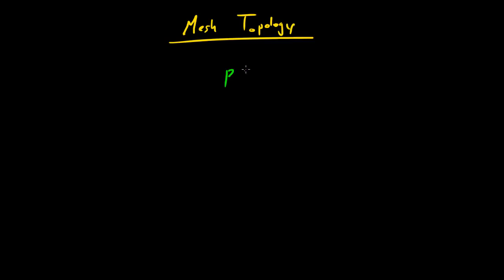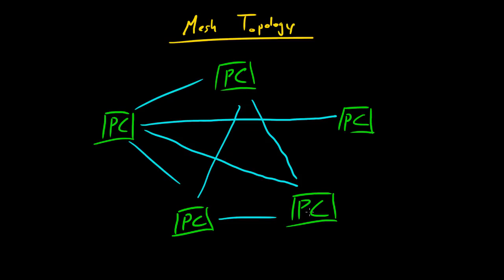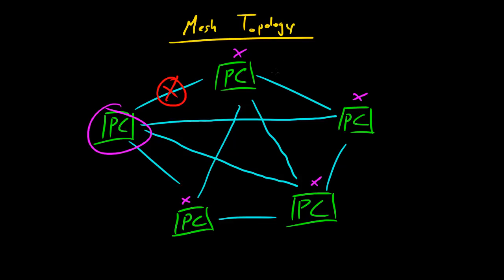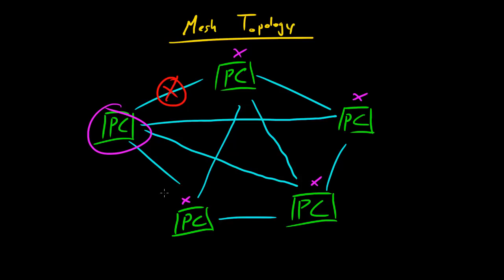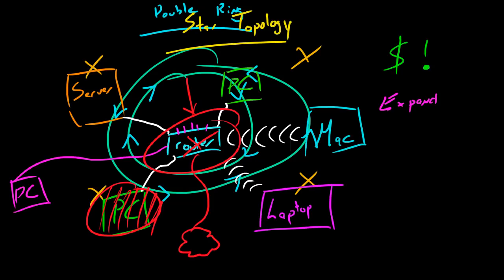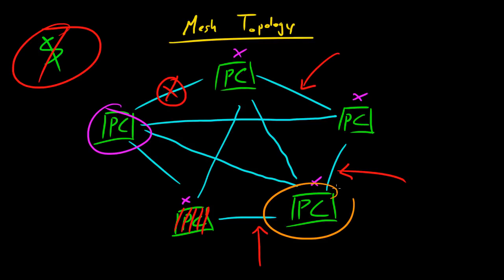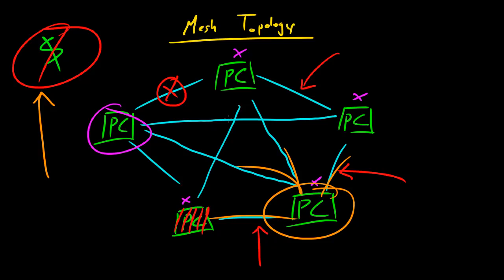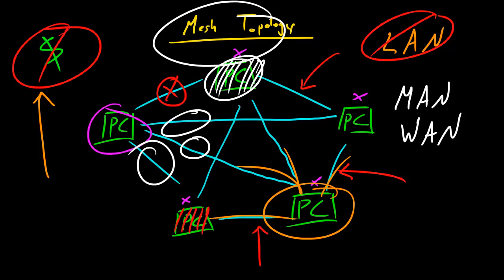Computer Networking Tutorial - 15 - Mesh Topology